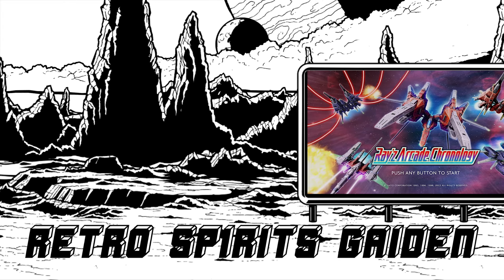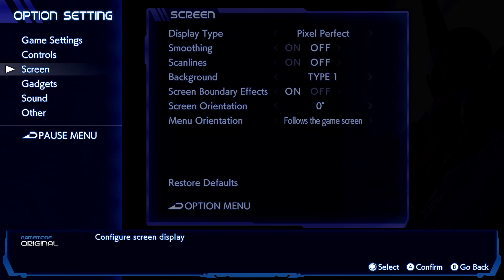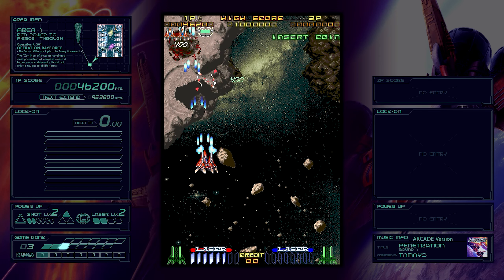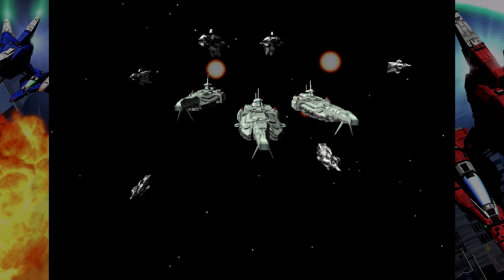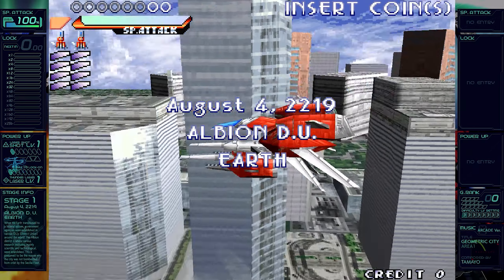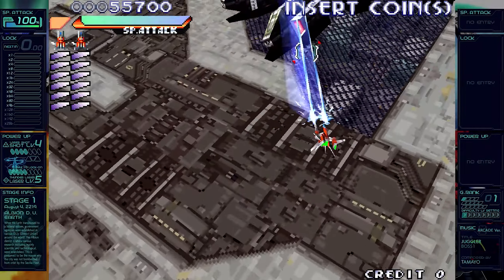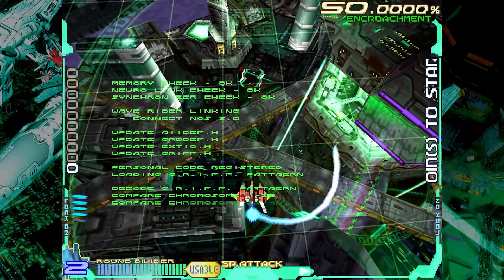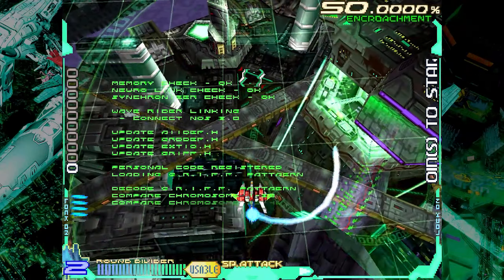Switch RAYZ ARCADE CHRONOLOGY by Taito REVIEW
A REVIEW OF RAYZ ARCADE CHRONOLOGY by Taito on SWITCH
So having spent some time playing the game my view hasn't actually changed all that much. 3 quality games, HD-ish updates are meh, some slow down in the 3d games which is acceptable if you know the originals. awesome music.